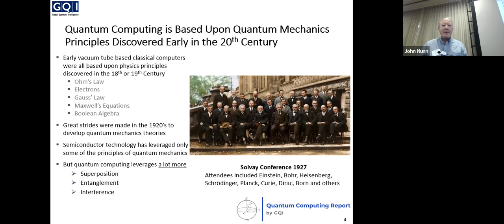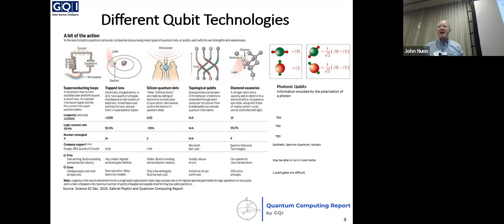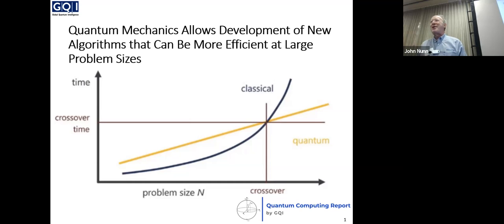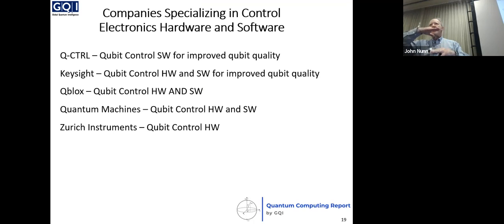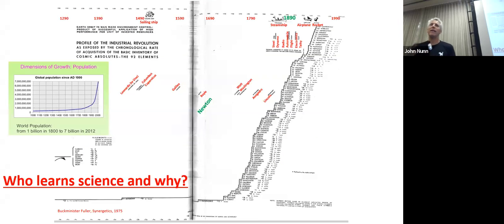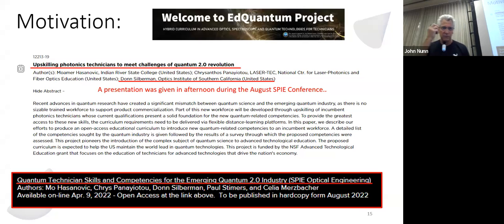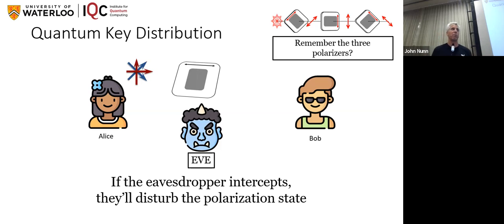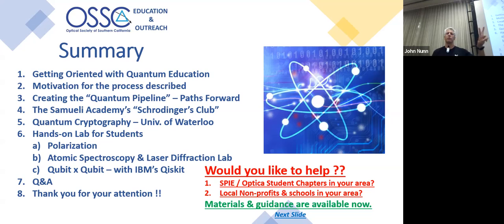Nov 16, 2022, OSSC Monthly Meeting "Quantum Industry, Education & Outreach"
Wed, Nov 16, 2022:  Optical Society of Southern California (OSSC) Monthly Meeting.

“The Quantum Industry, Education & Outreach – an Overview”
by Donn Silberman & Doug Finke

The presenters gave us permission to share with members and non-members to increase awareness of quantum computing and quantum & photonics outreach.